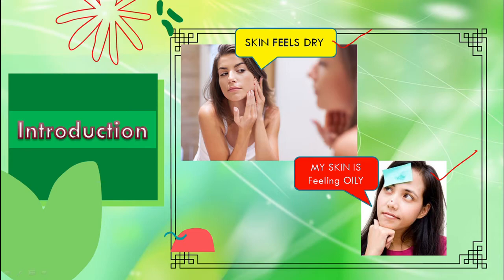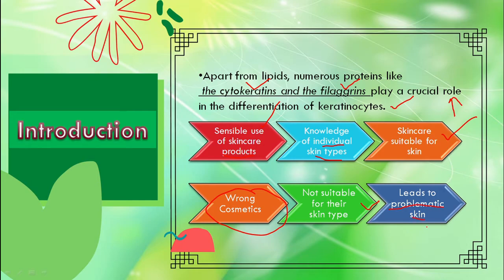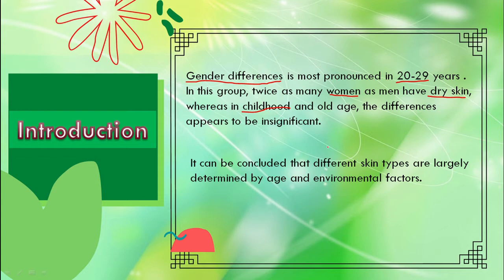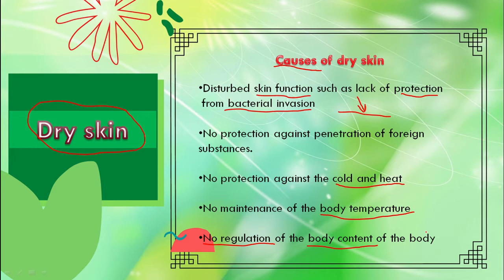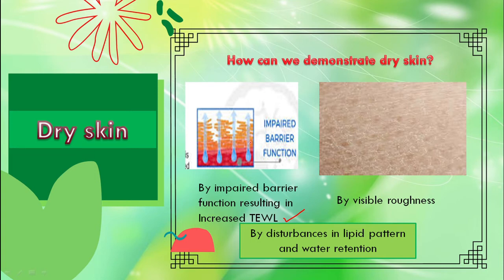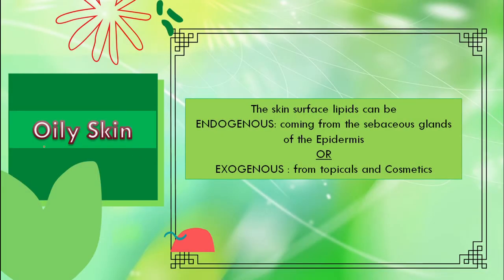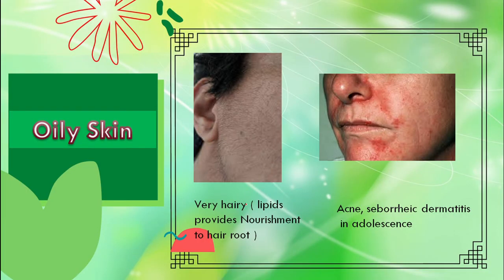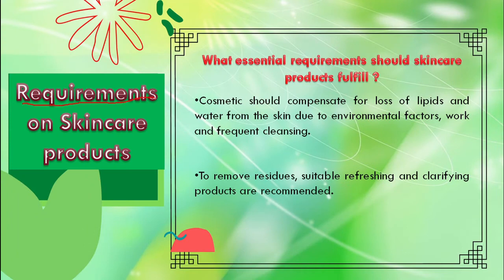Types of Skin & analysis |Cosmetic Line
V-6
Hello Guys
We have come up with another video which will be important for one and all. As the skin varies with age, gender and environment, type of skin also varies with it.

So it is necessary to analyse our own skin type because as we have little knowledge about our skin will ultimately lead to incorrect cosmetic product selection. This leads to problematic skin.

In this video, we have mentioned some of the parameters through which you can determine your skin type and hence can able to choose the correct product.

The data is collected from research articles published by National and International scholars as mentioned below:
1. Ude P., Dry Skin, Ztschr. Hautkrankheiten, 1974, 49, 707
2. Elias P.M., Plastic wrap revisited. The stratum Corneum two-compartments model and its clinical implications. Arch. Dermatol., 1987, 123, 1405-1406
3. Ippen H., Hautpflege aus der Sicht des Dermatologen. Kreuznacher Symposium DGK, 1988
4. Melnik B.C., Biochemie and Pathobiochemie des epidermalen Lipidsoffwechsels. Thieme Verlag, Stuttgart, 1990

So if you like watching this informative video, give us a